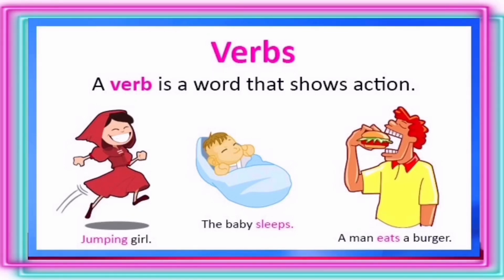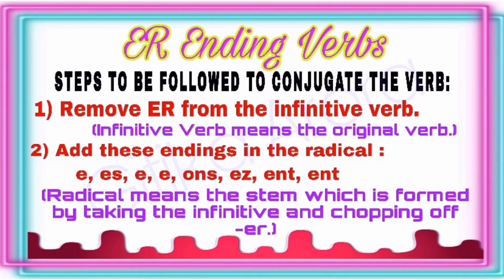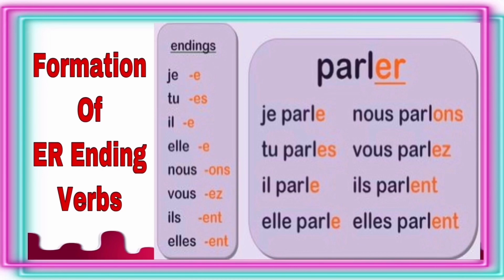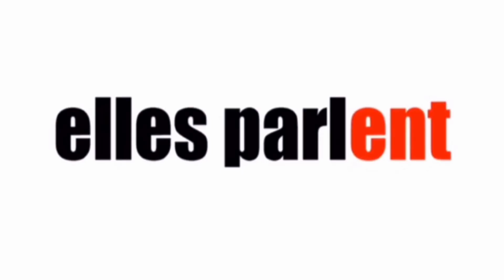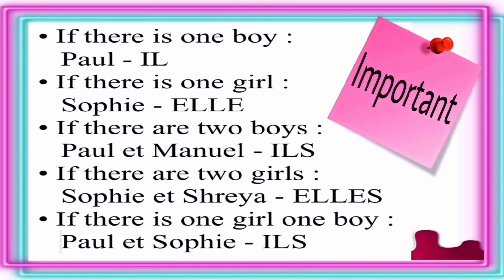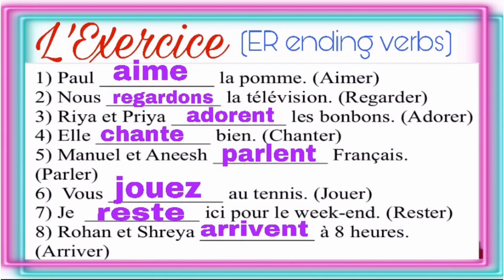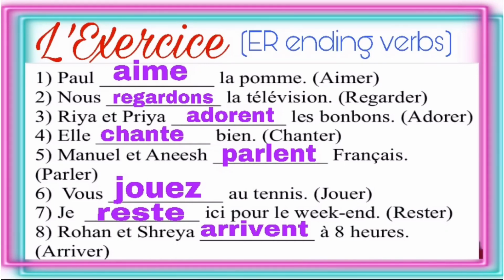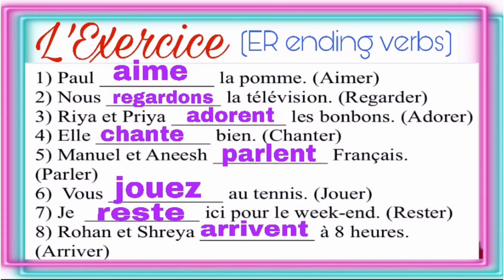ER ENDING VERBS | Les Verbes | ER Ending Verbs with Pronunciation and Exercise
The verb form that ends in -ER is called the infinitive, and -ER is the infinitive ending.
The verb with the infinitive ending removed is called the stem or radical.

To conjugate -ER verbs, remove the infinitive ending to find the stem and add the endings.

For any query, Visit 👇🏻